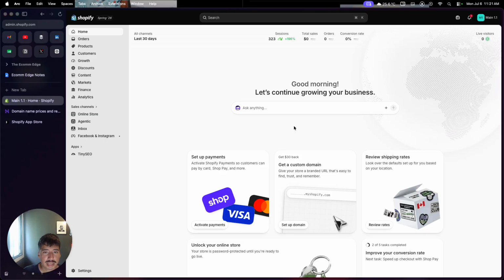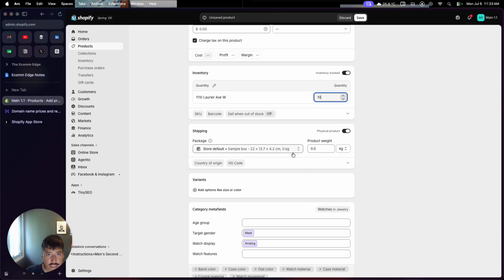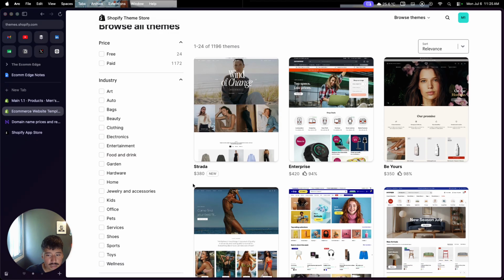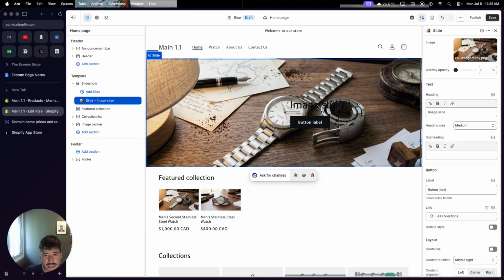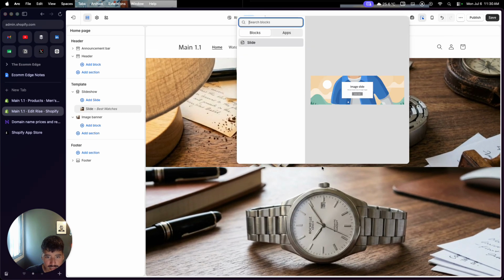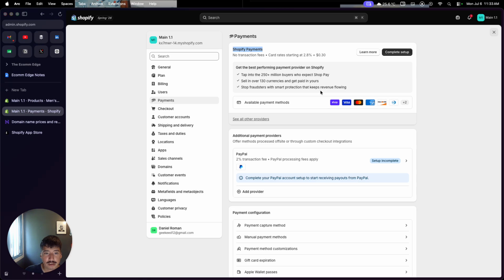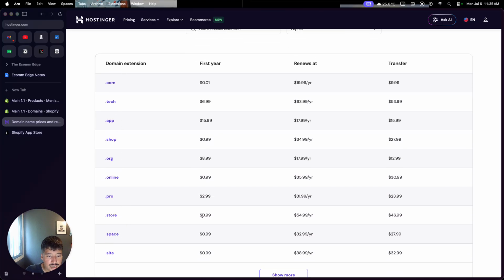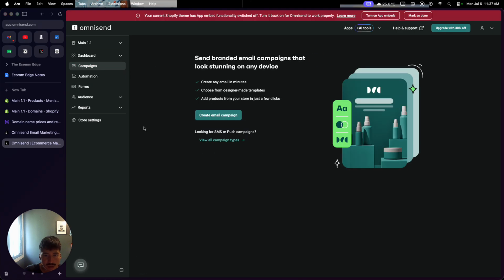how to start shopify business